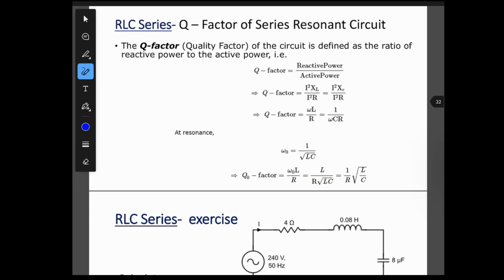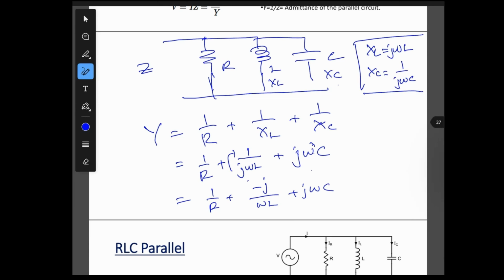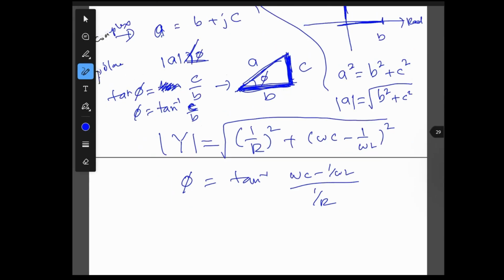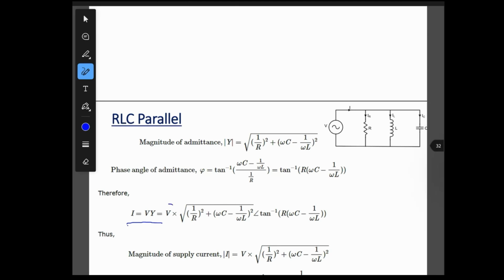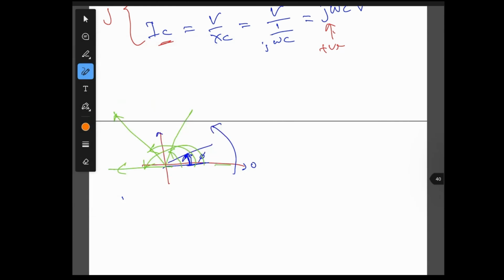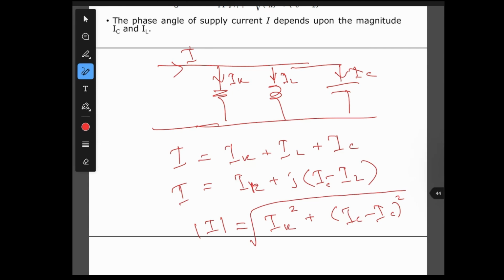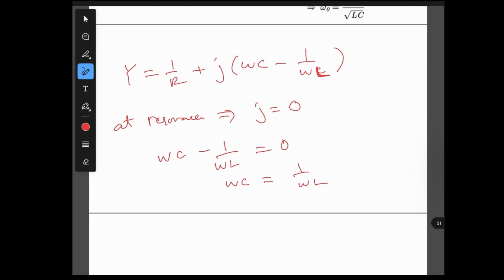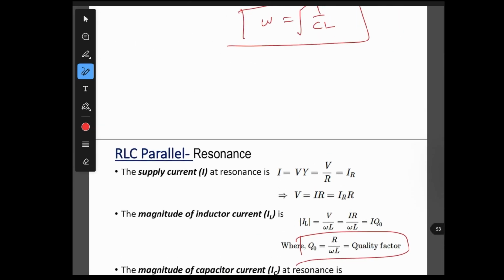Parallel RLC circuit